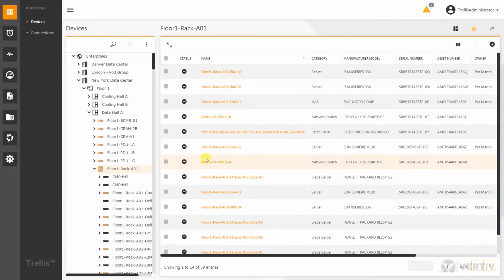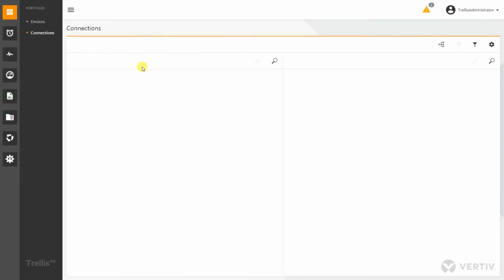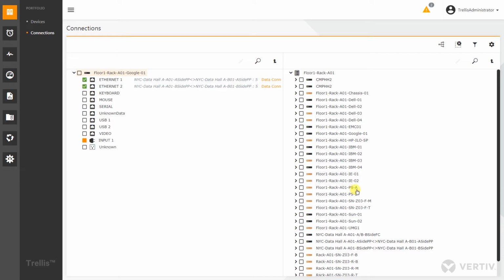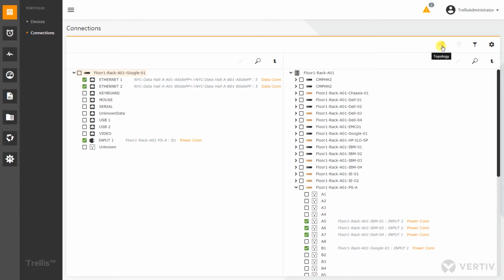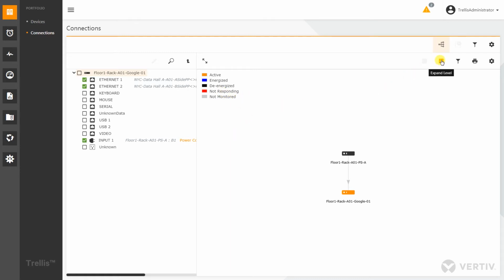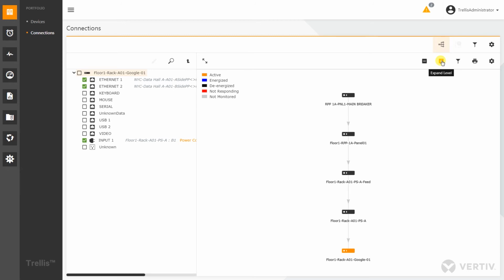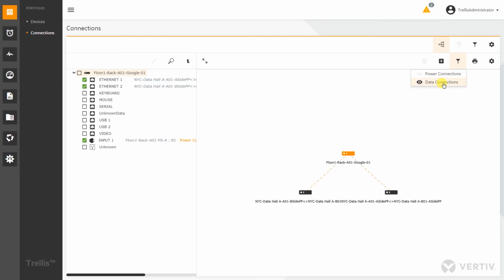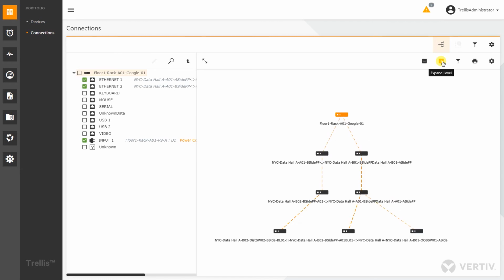View Power and Data Connections in Trellis 5.x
Learn how to view power and data connections in the latest version of Trellis Platform 5.x

i. Trellis 5.x, Trellis Platform, Trellis,latest version, navigating, how to